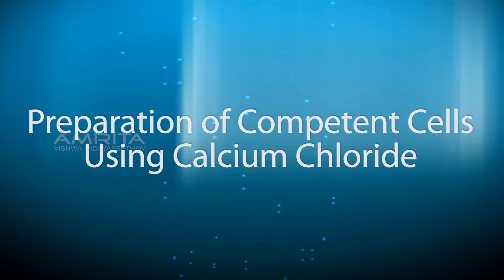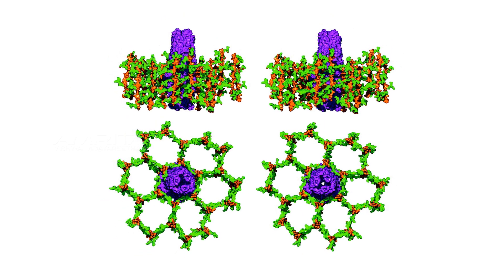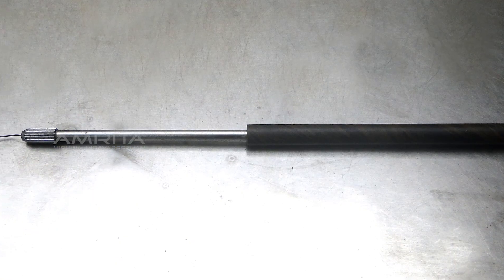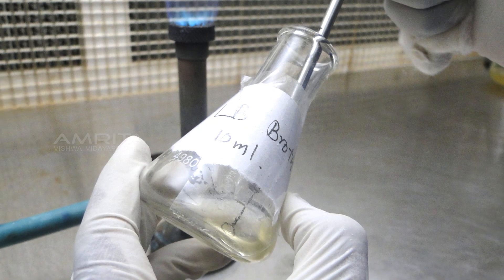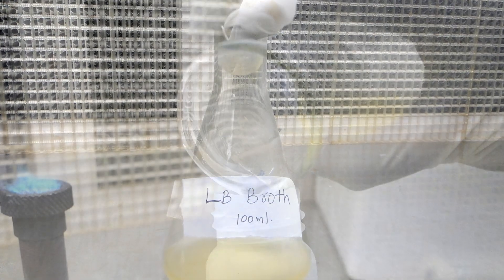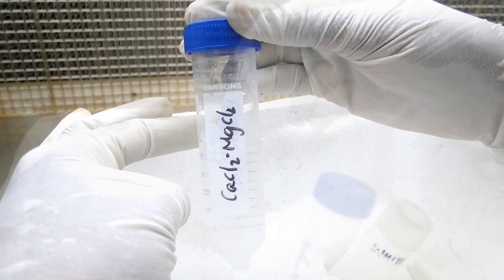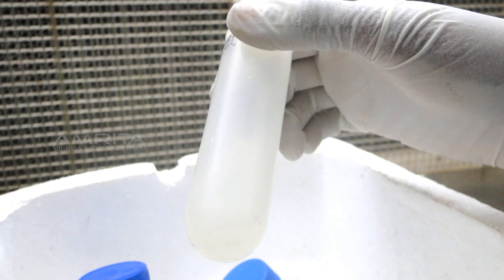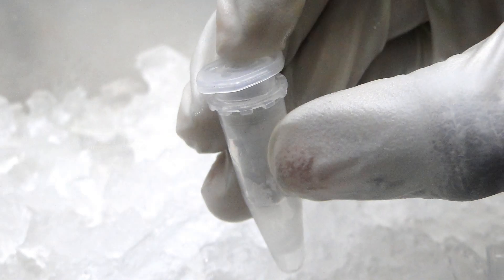Preparation of Competent Cells Using Calcium Chloride - Amrita University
Plasmid transformation into bacterial competent cells is a key technique in molecular cloning. Competent cells are those that possess more easily altered cell walls that DNA can be passed through easily. These cells readily incorporate foreign DNA. In order to make bacteria take in the plasmid, they must first be made "competent" to take up DNA. This is done by creating small holes in the bacterial cells by suspending them in a solution with a high concentration of calcium.

There are two main methods for preparation of competent bacterial cells  for transformation, the calcium chloride and the electroporation method.